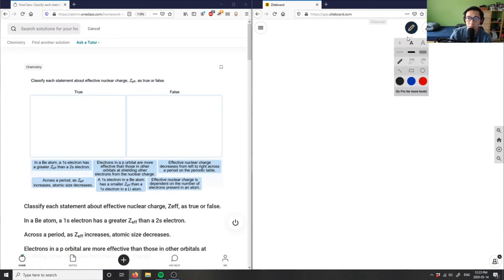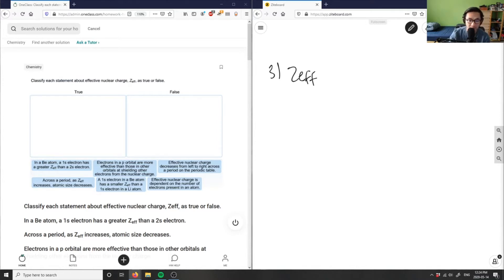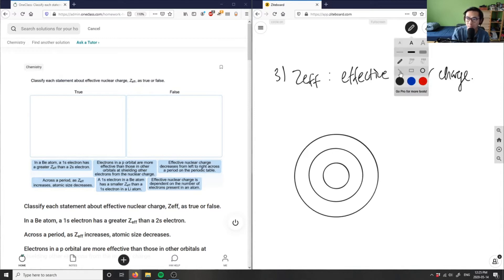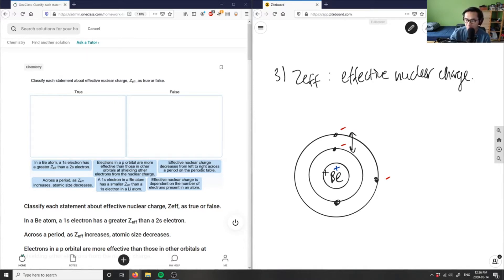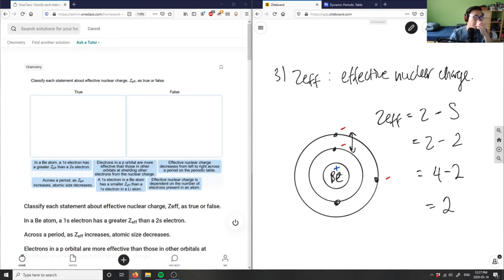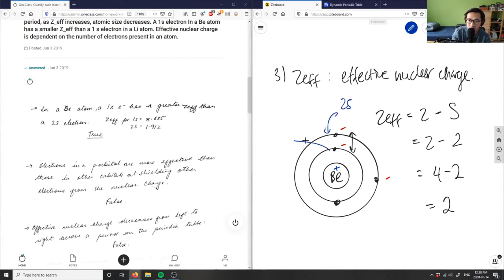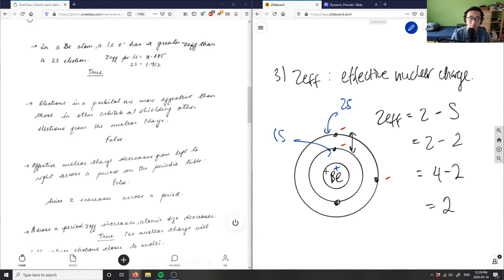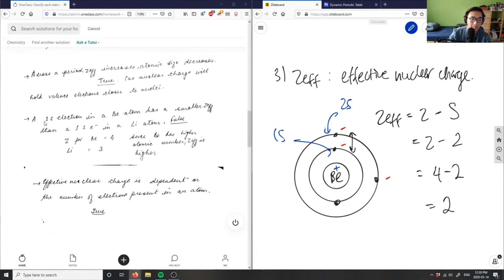classify each statement about effective nuclear charge, zeff, as true or false